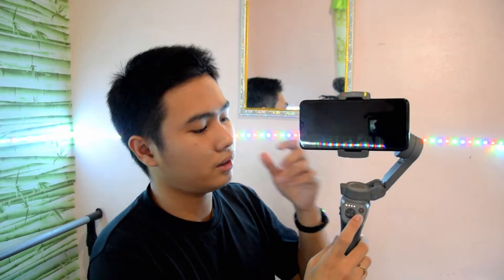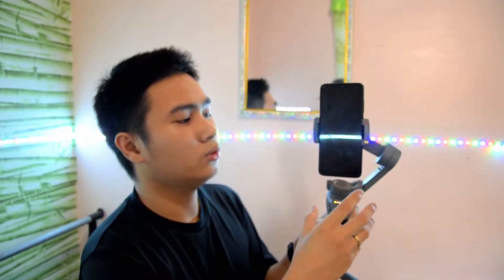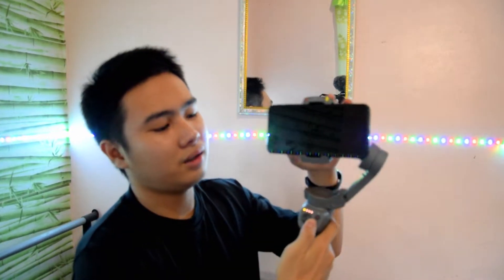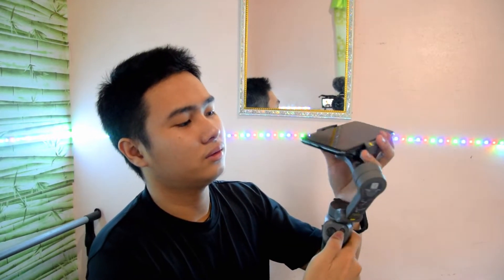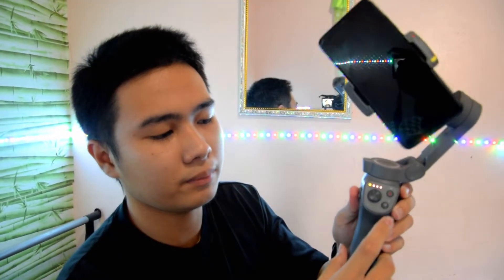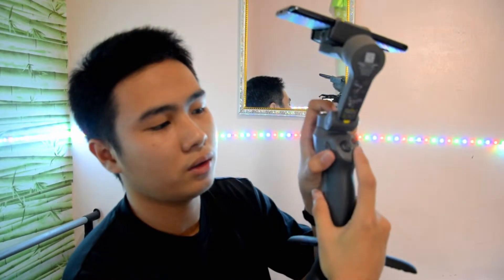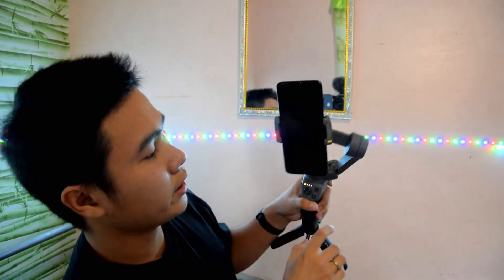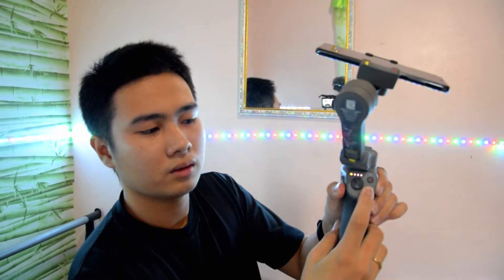DJI OSMO MOBILE 3 GIMBAL ERROR RESET SOLUTION